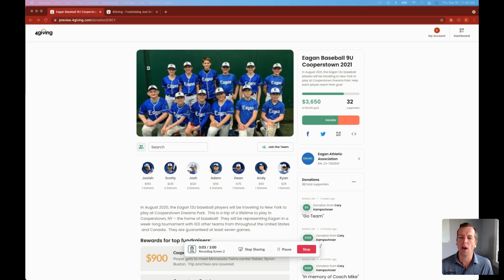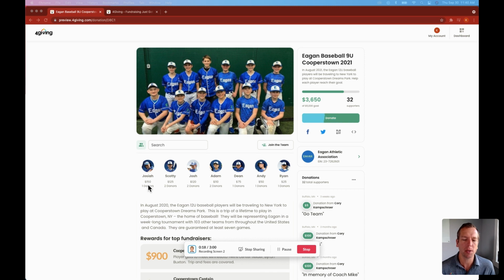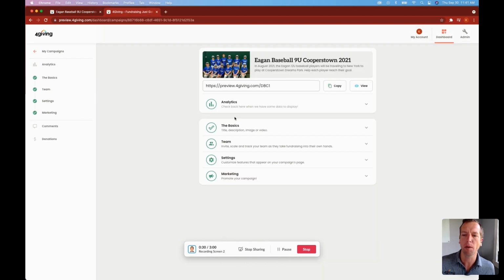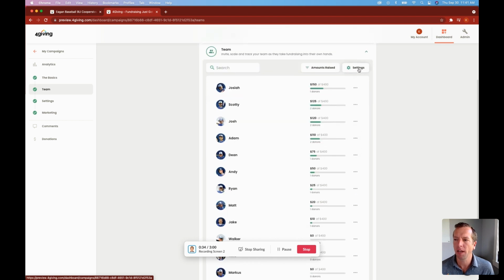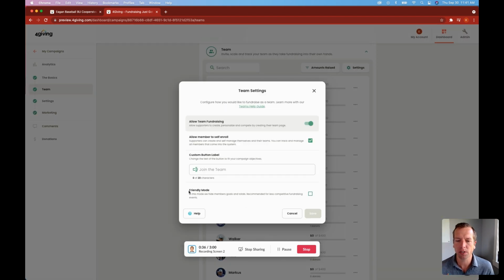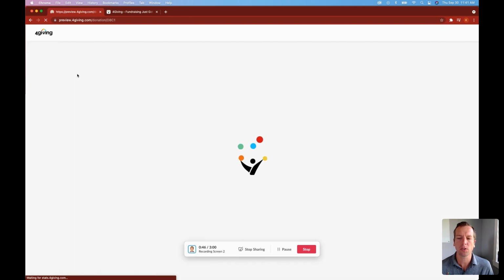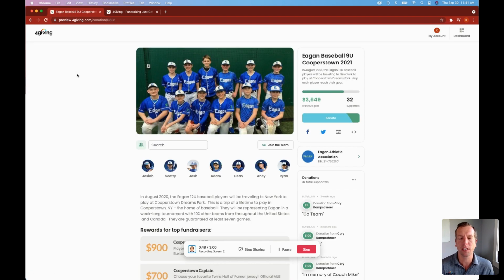How To: turn on/off friendly team fundraising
This is a step by step guide to turning on and off the 'friendly' team fundraising option.